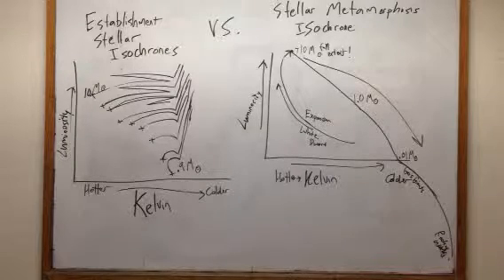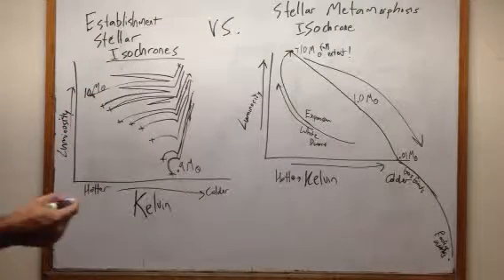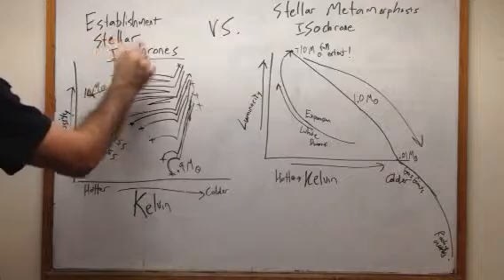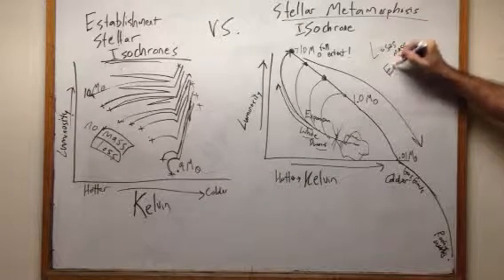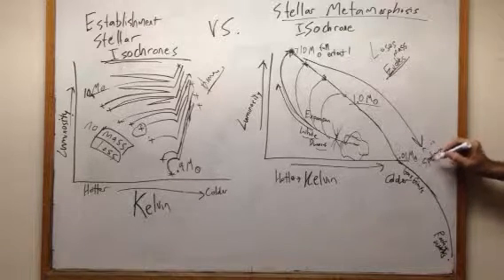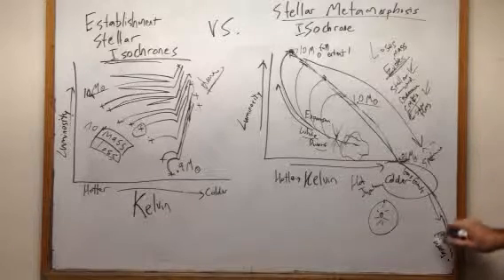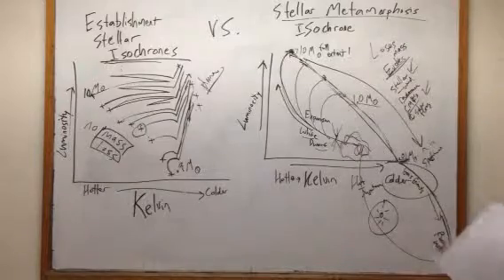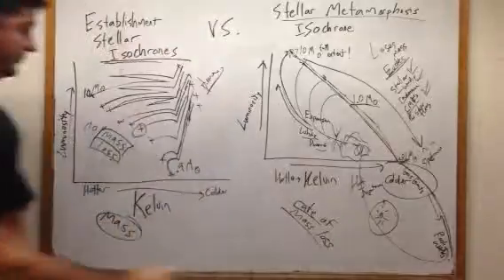Isochrones, Establishment vs. Stellar Metamorphosis